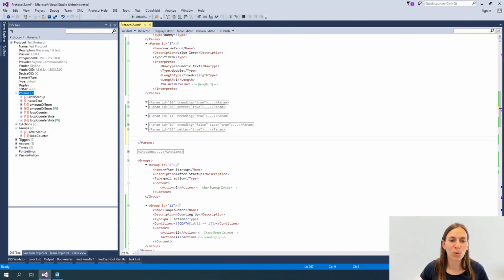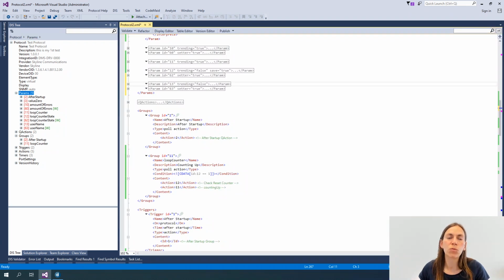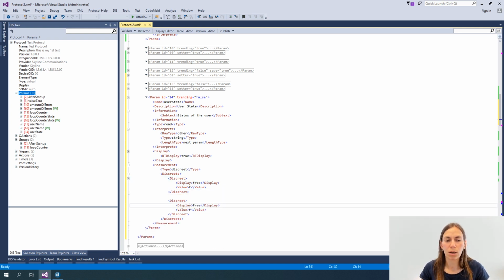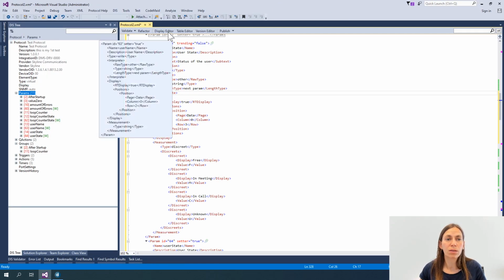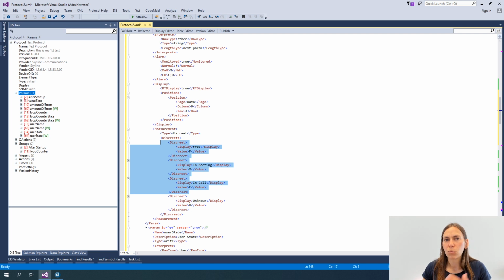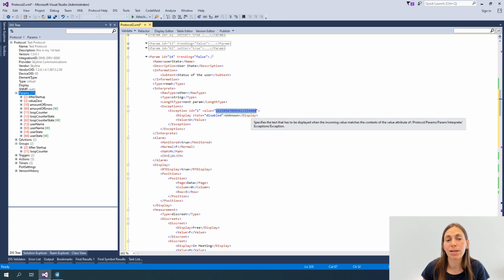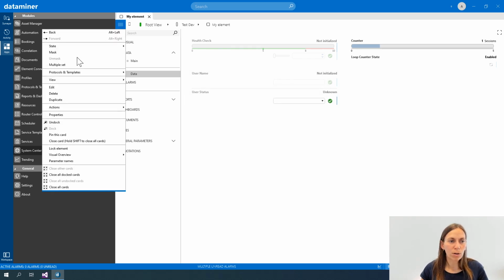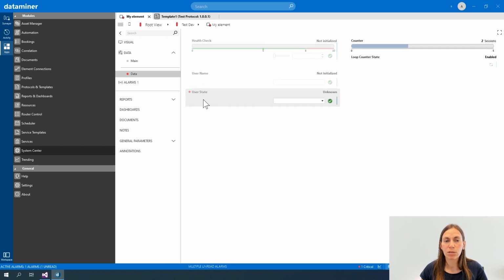Driver Development - Basic logic - Textbox, dropdown & exceptions